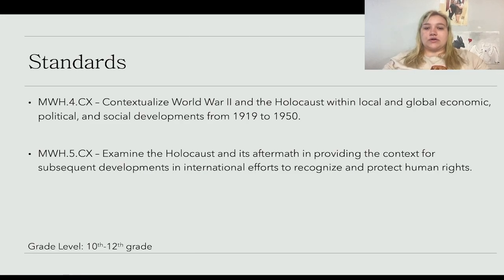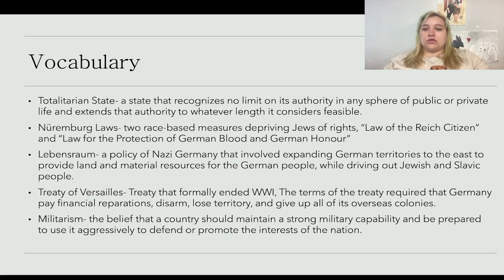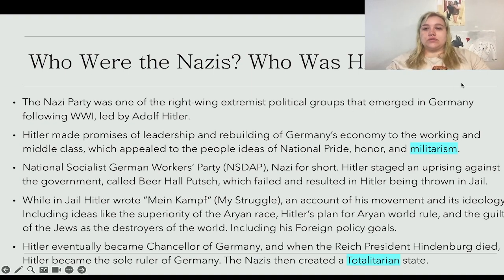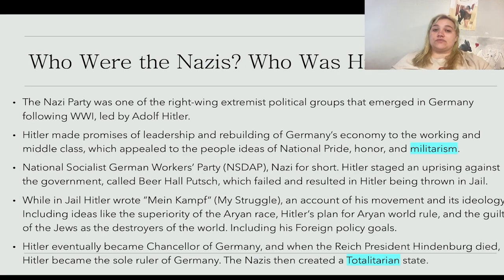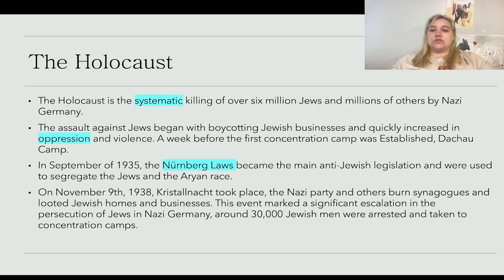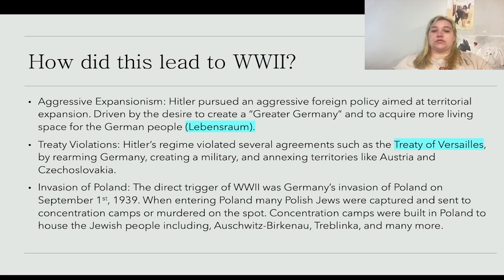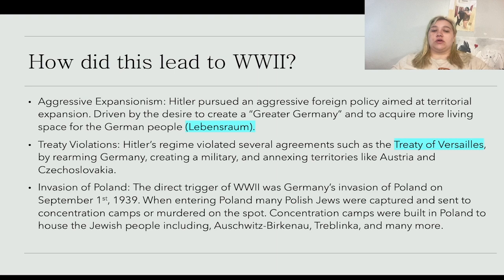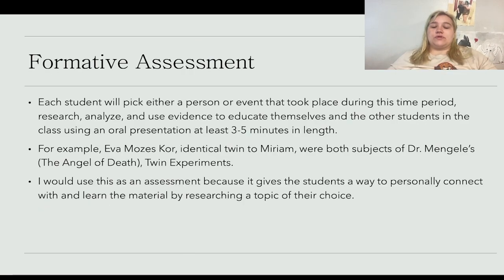Nazi Germany Video